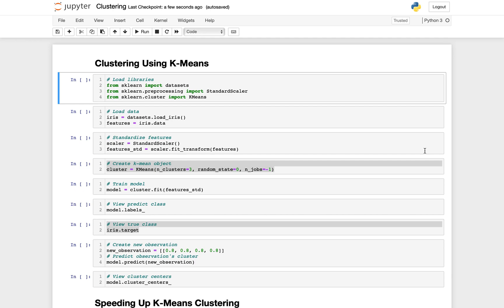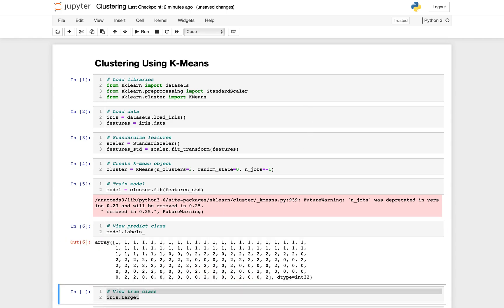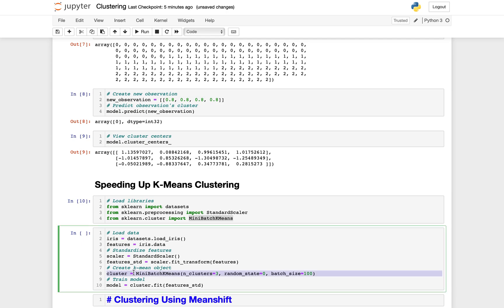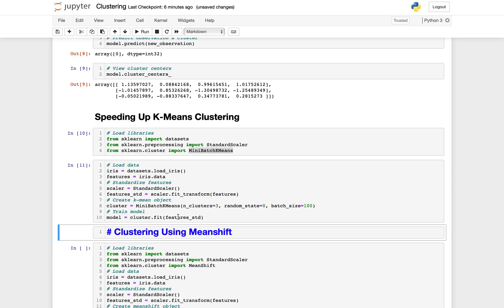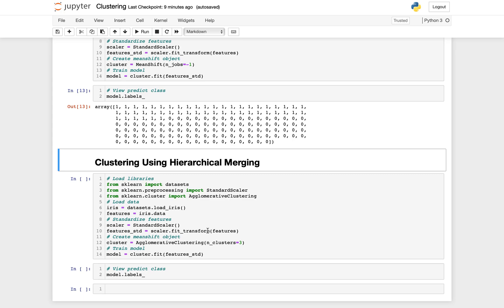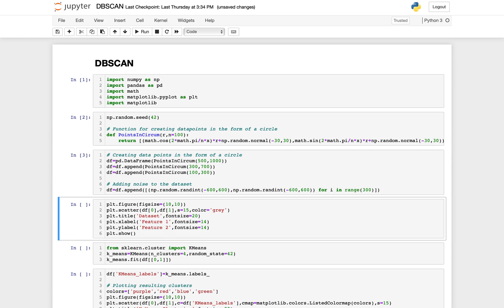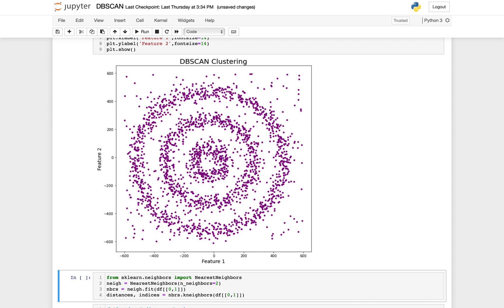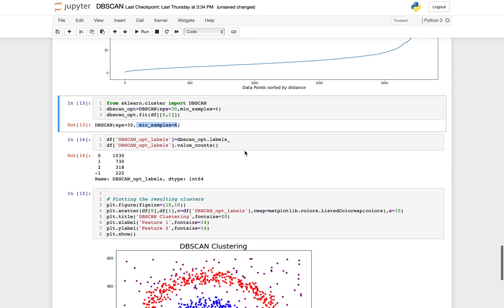Clustering in Python - K-means, Hierarchical Clustering & DBSCAN